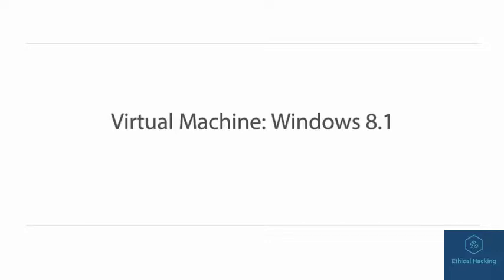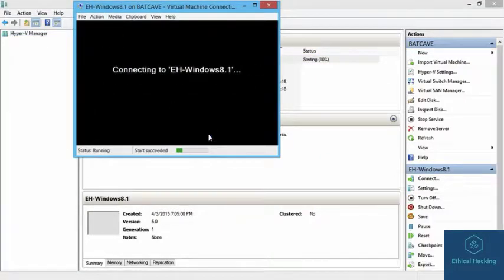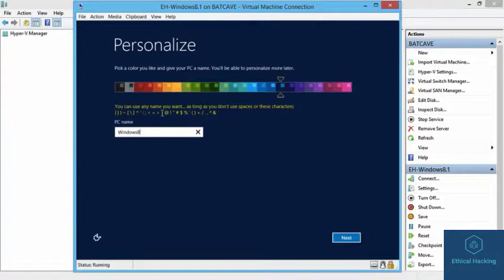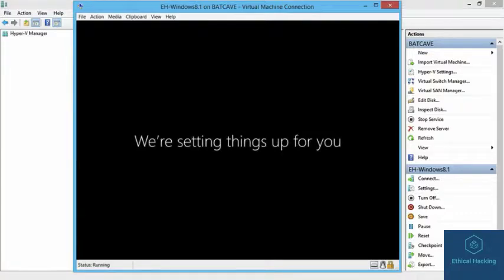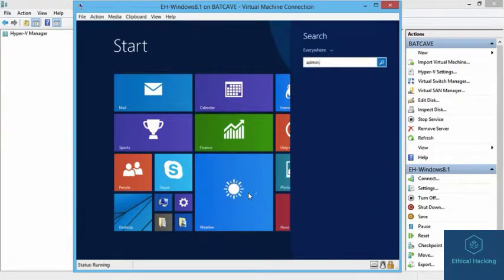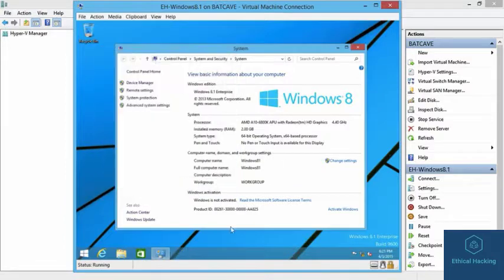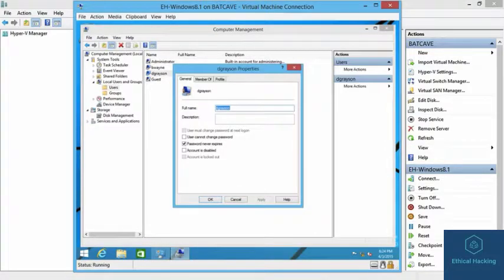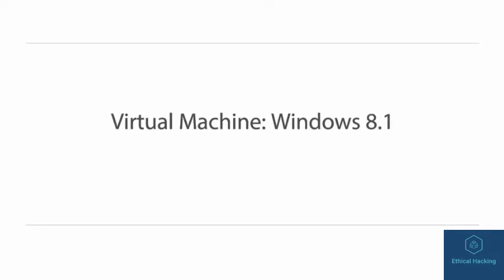lecture 15 virtual machine window 8 1